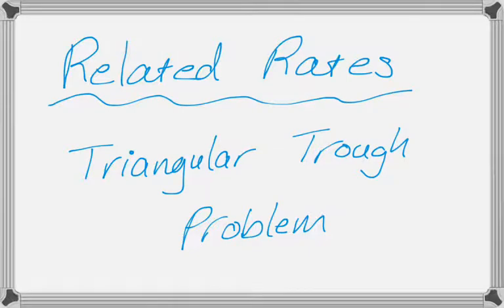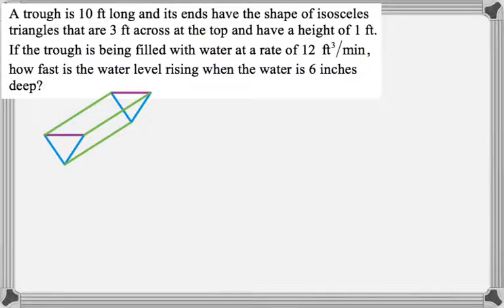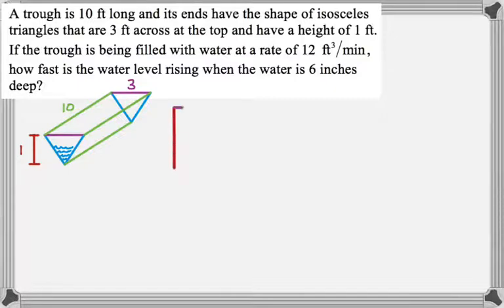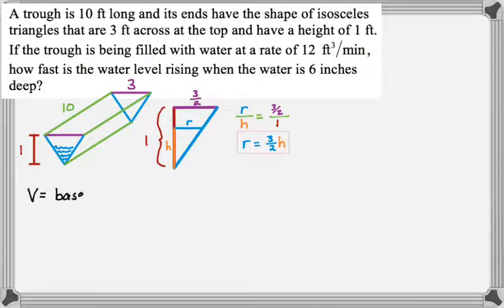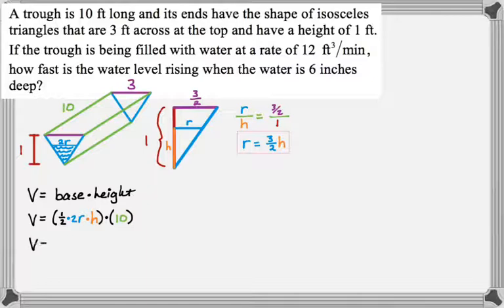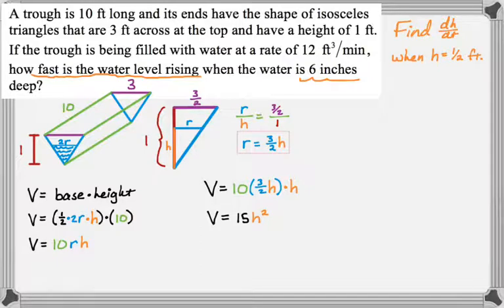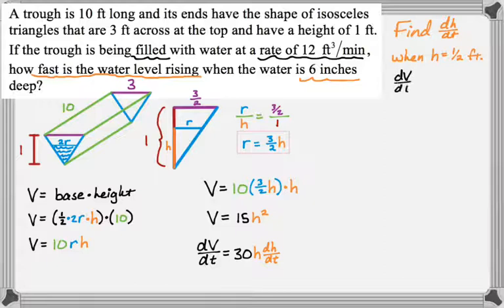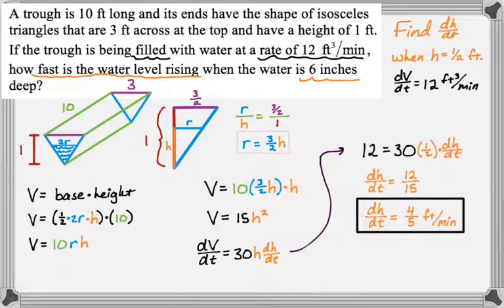Related Rates - Isosceles Triangle Trough Problem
In this video we solve a related rates problem involving a triangular trough that has isosceles triangles as its ends.  This is a common AP Calculus problem.